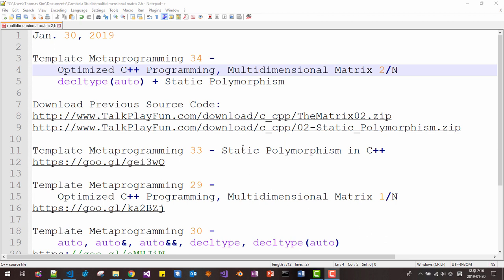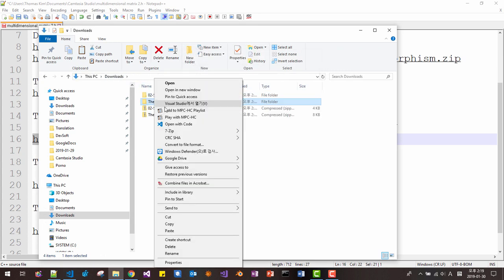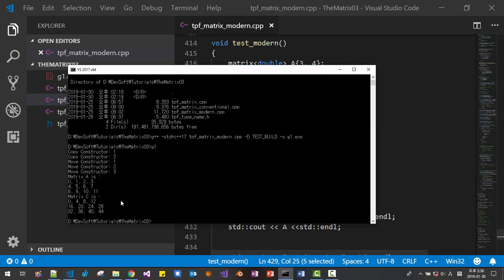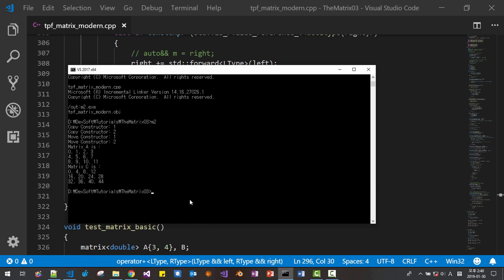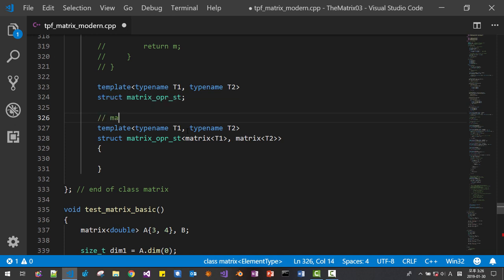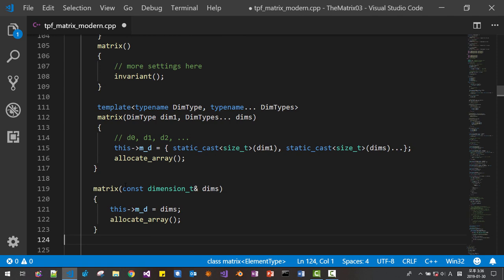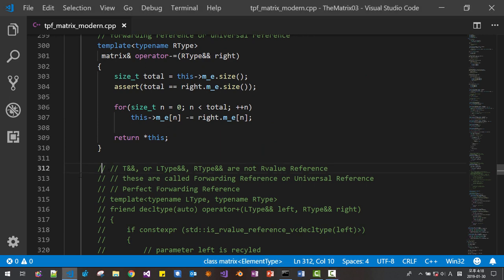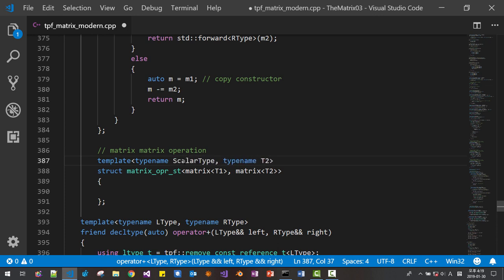Template Metaprogramming 34 - Optimized C++ Programming, Multidimensional Matrix 2/N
Template Metaprogramming 34 -
 Optimized C++ Programming, Multidimensional Matrix 2/N
 decltype(auto) + Static Polymorphism

Template Metaprogramming 29 -
 Optimized C++ Programming, Multidimensional Matrix 1/N

Template Metaprogramming 30 -
 auto, auto&, auto&&, decltype, decltype(auto)

Template Metaprogramming 32 -
 How to Use rvalue Reference Correctly